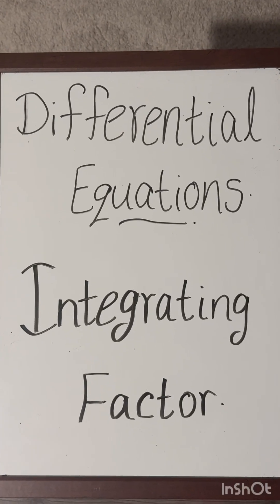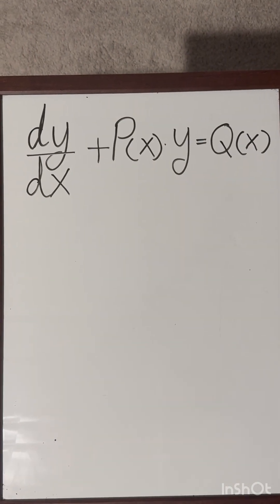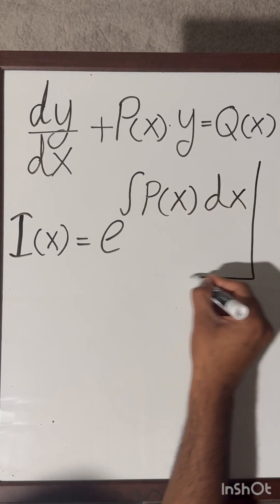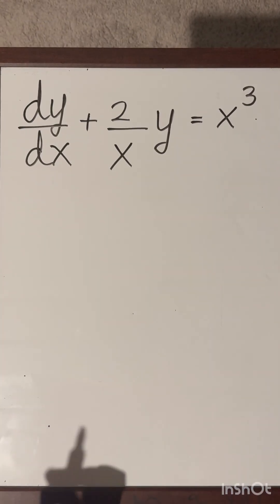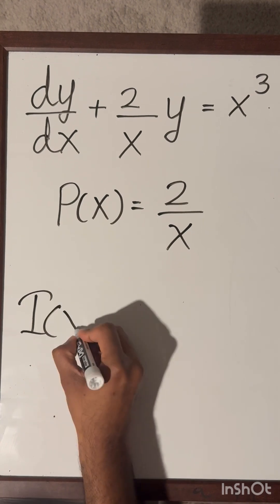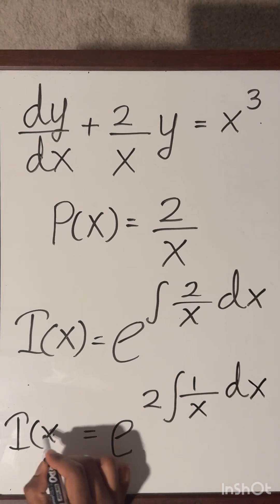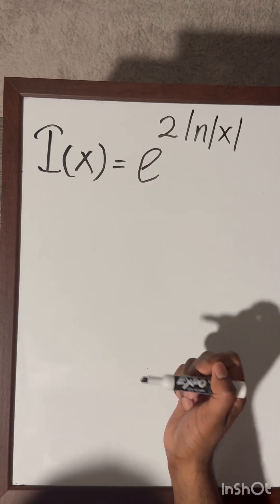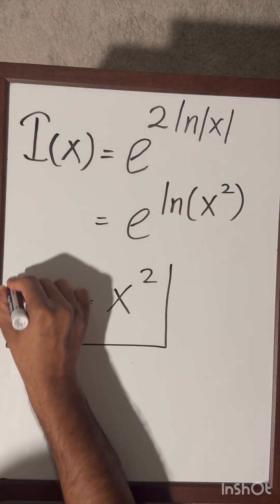Differential Equations: Integrating factor of a first-order linear differential equation - Example 1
This video explains the method for computing the integrating factor of a first-order linear differential equation.